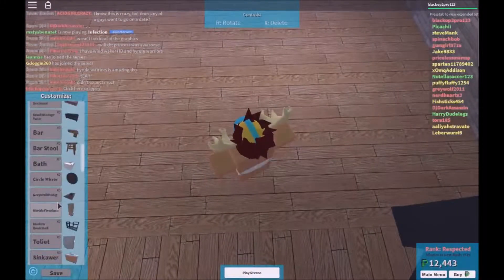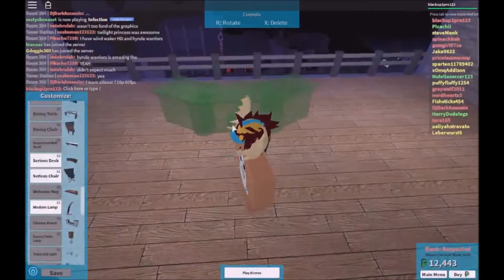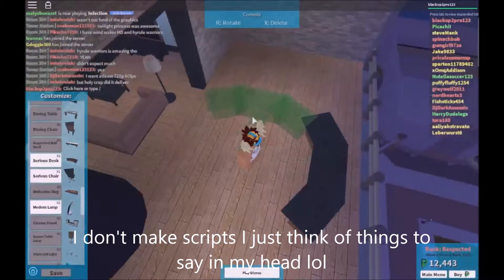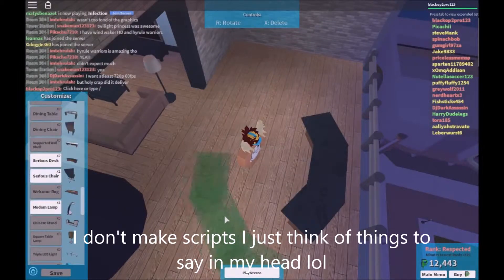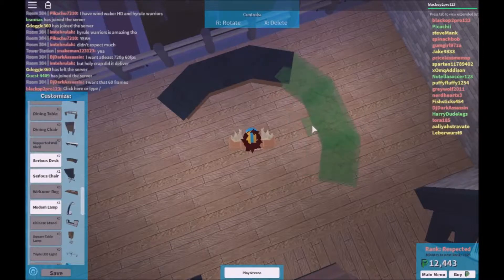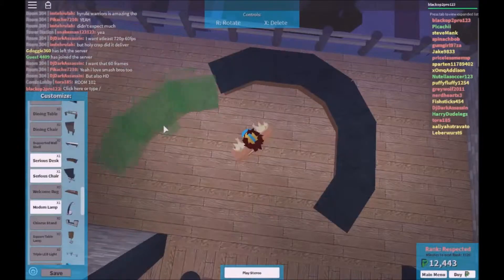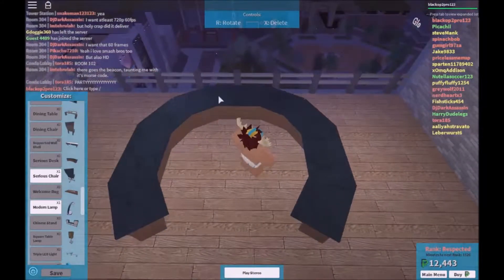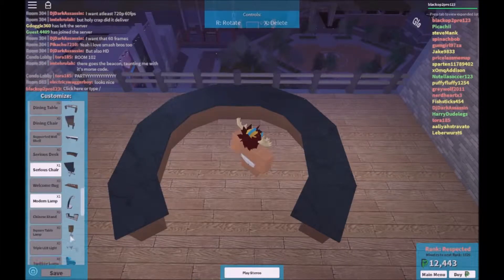ROBLOX Tutorials [] How to make a multi Monitor Setup in the Plaza Episode 1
( This is just my first tutorial and I haven't done this before, I'm sorry if it took long to upload )

Hope it helped you make the monitor!
This is how much furniture I used
Flatscreen TVs : 5
Serious Desk: 3